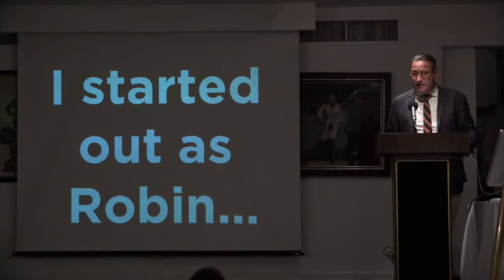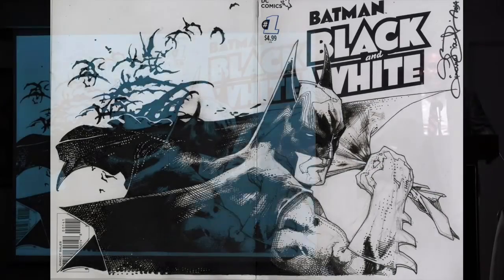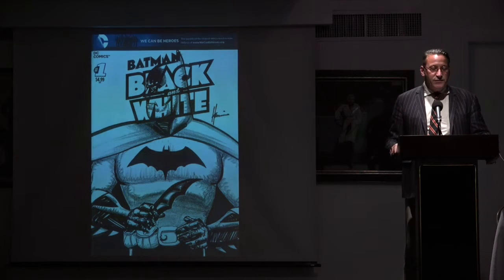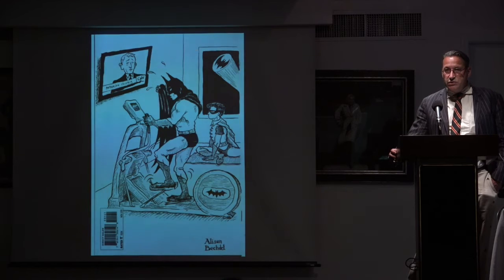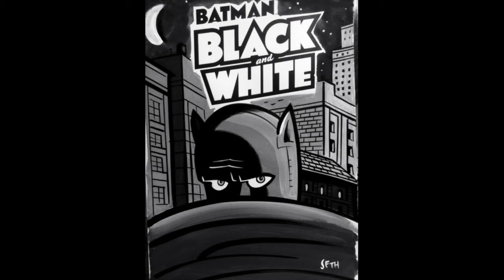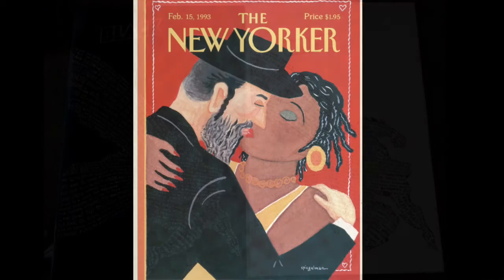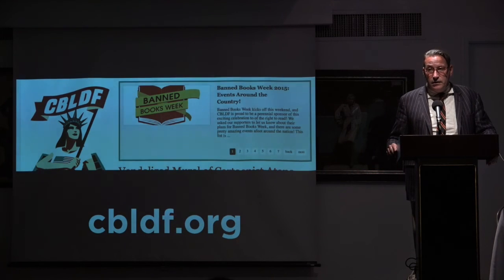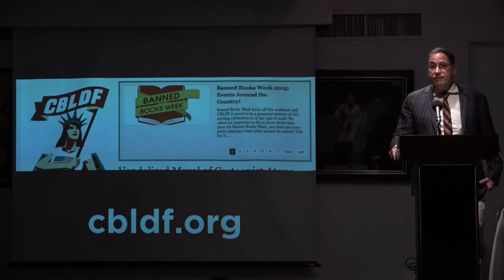Batman Black and White: The Sketch Covers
Join Chip Kidd and special guests as he tells the story behind the  exhibit Batman Black and White: The Sketch Covers.